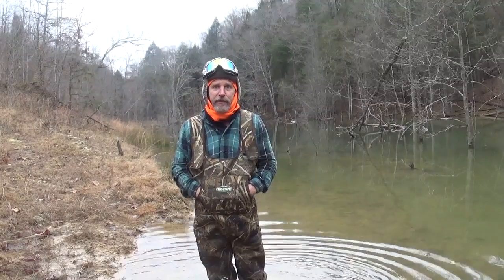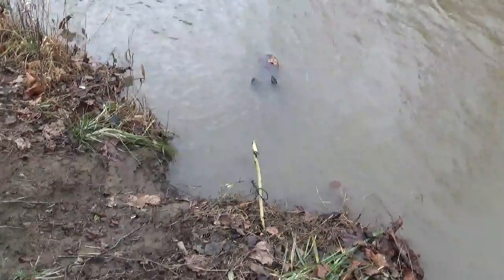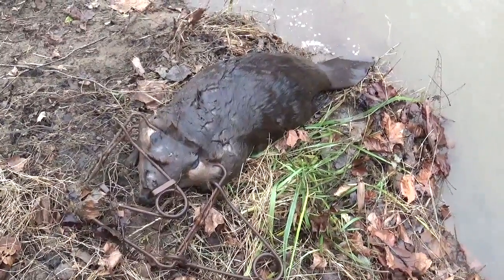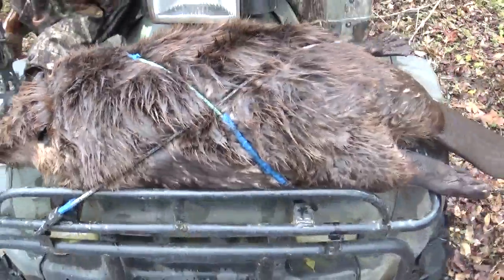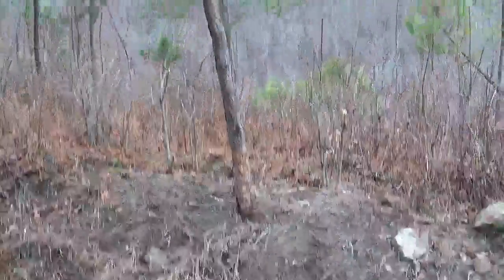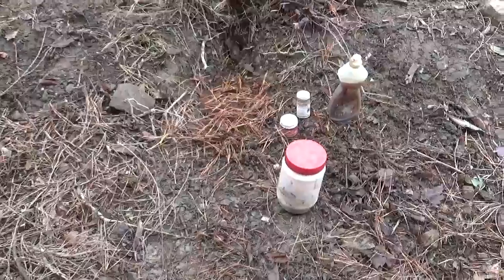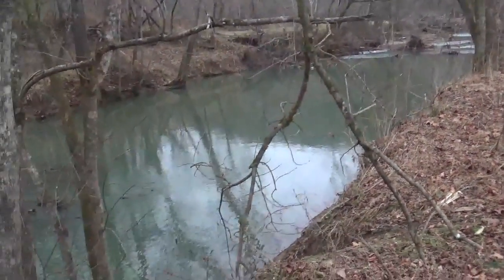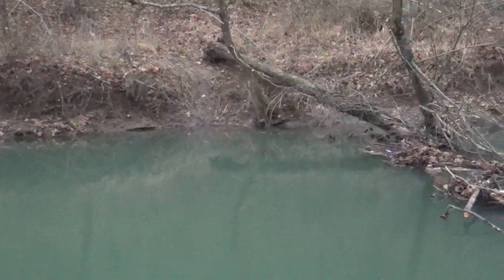Trapping Eastern Kentucky 2020-2021! ( Episode 1!)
I finally got some steel set out! The weather was disagreeable at first, but it's leveled out in the last week! Everyone stay safe out there!